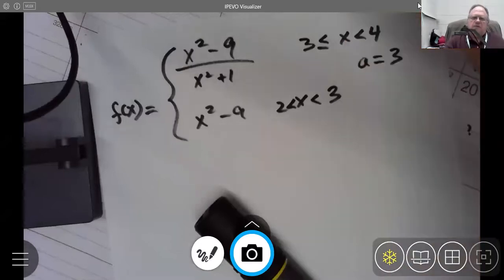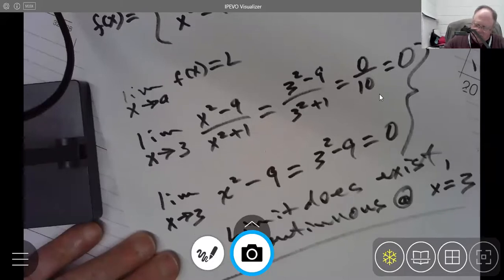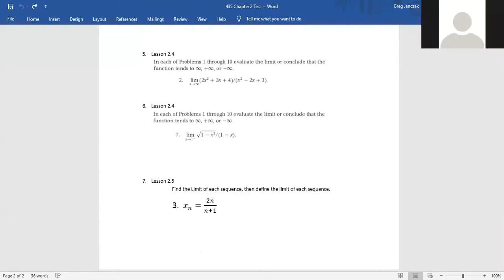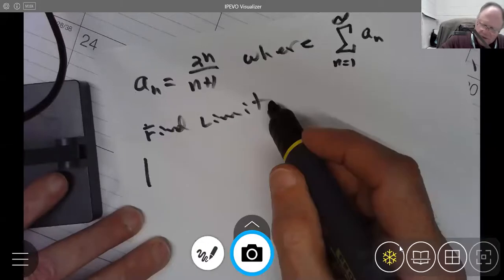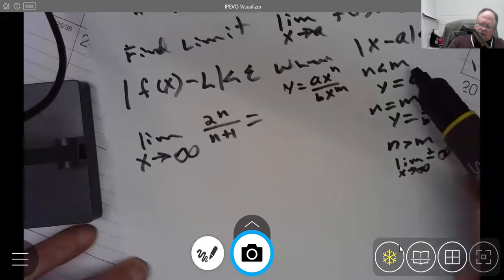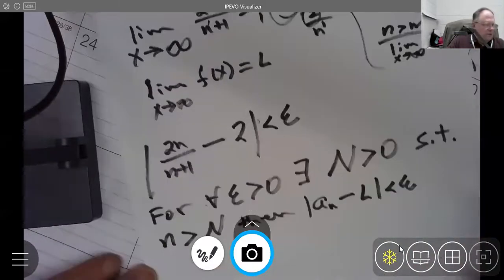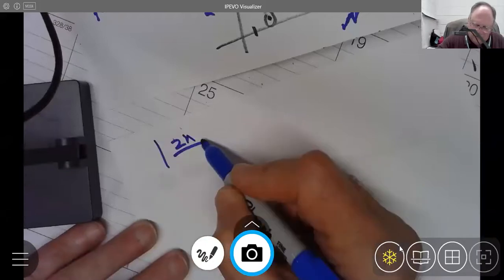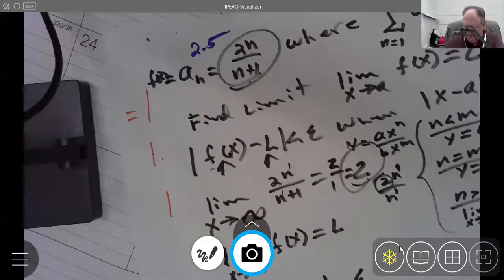435 2 3 One Sided Limits